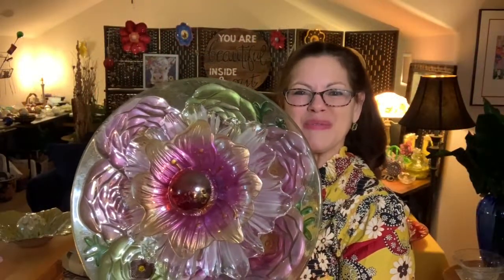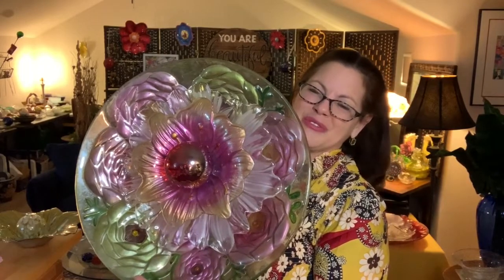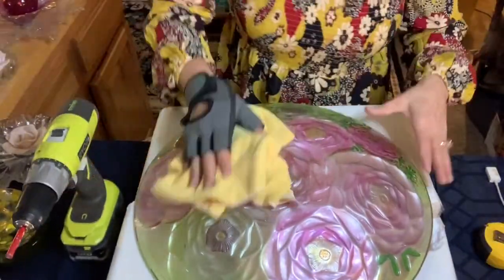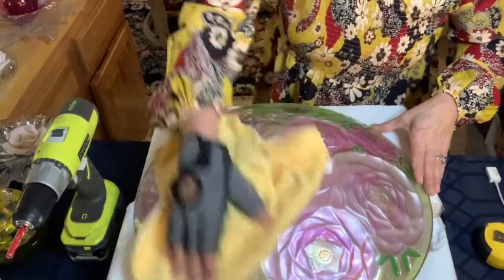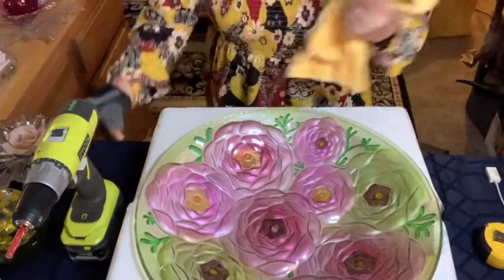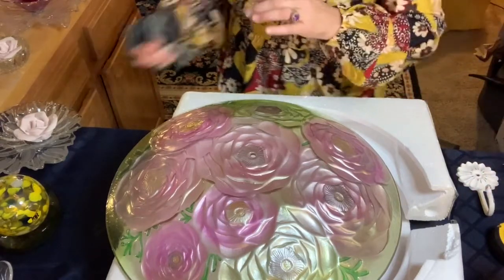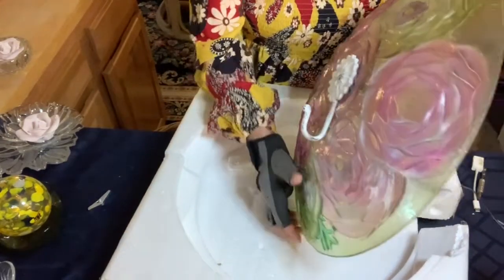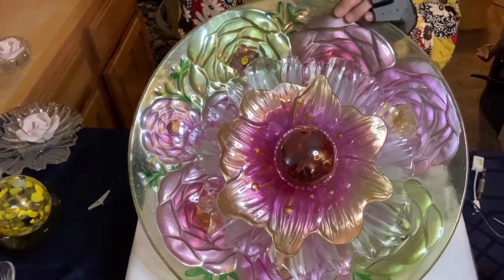How to make a Magnificent Pinkalicious glass flower for your home or garden🌸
How to make a glass flower.
Hand made with love by Robin Clayton. It’s beautiful!✌️❤️💫🙏🌻

List of items needed to create the art:

Glass pre-assembled and cleaned
Drill Press or Cordless drill
Diamond glass drill bit
Hook for mounting glass
Safety Gloves/protective eyewear
Water for drilling
Your creativity :)

Thanks so much! Many Blessings sent your way.